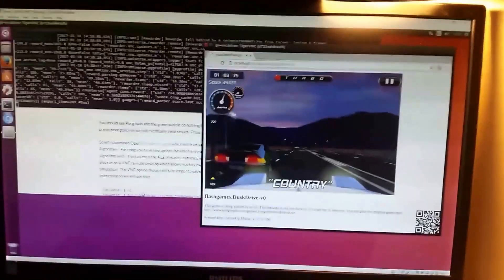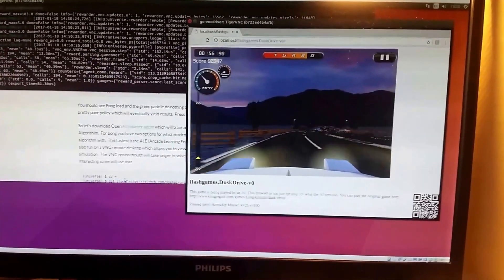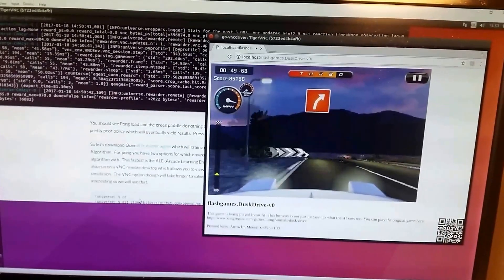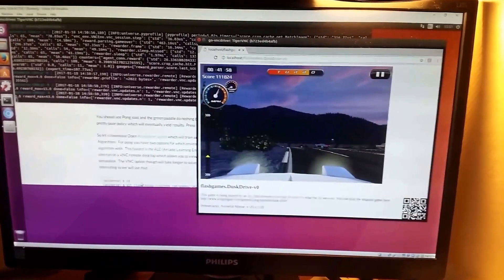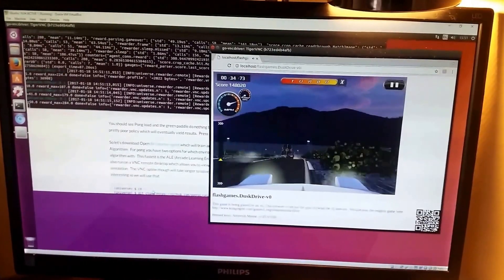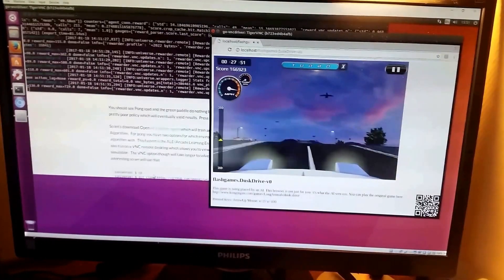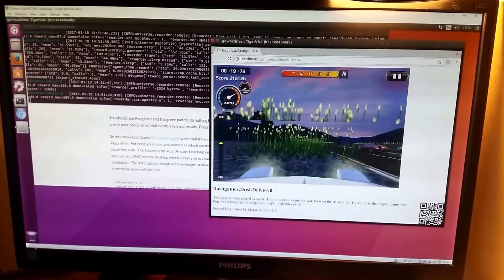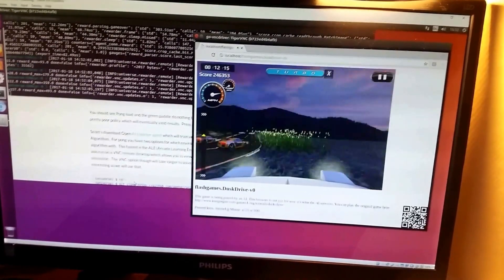OpenAI running in VirtualBox on Win10 Ubuntu 16.04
Here is the video proof as promised :)
It took me a few days to get it all right but we got OpenAI running on my Windows 10 machine, under Oracle VirtualBox Ubuntu 16.04 :)